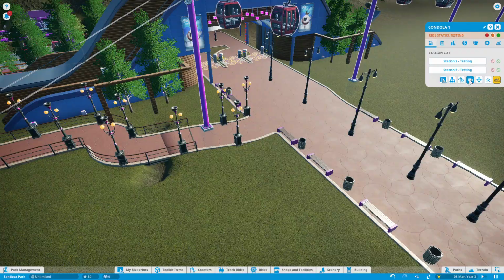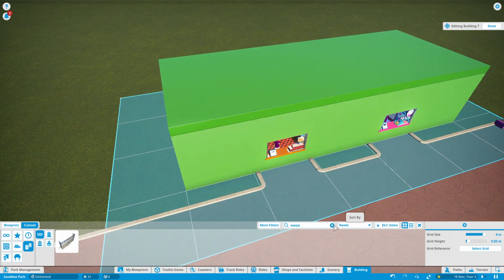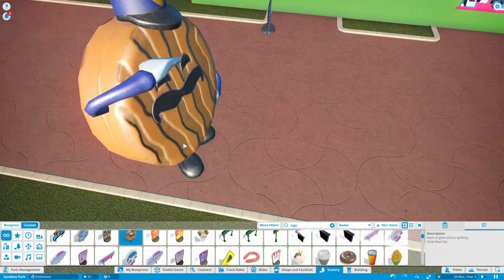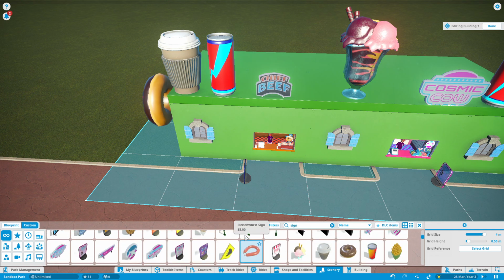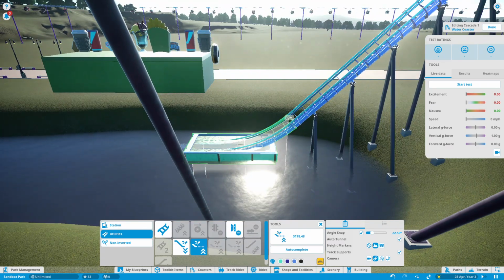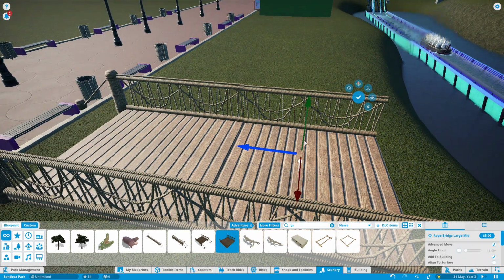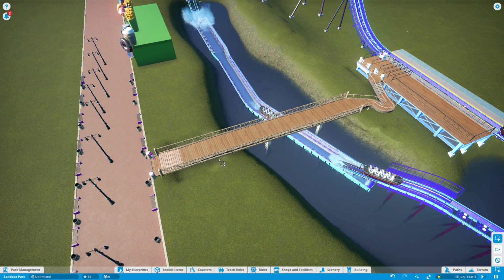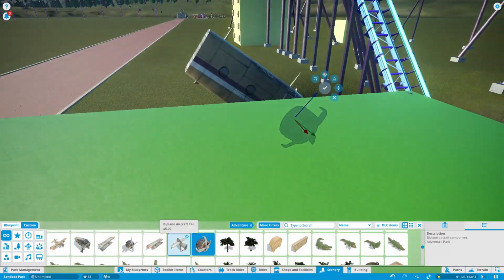Let's Play Planet Coaster-Episode 1